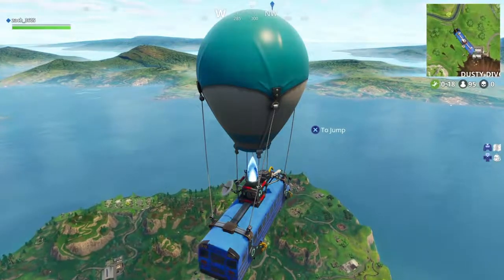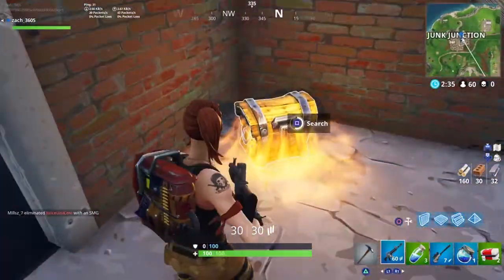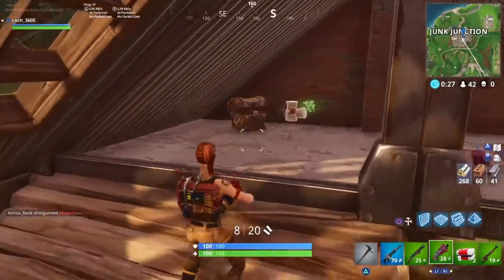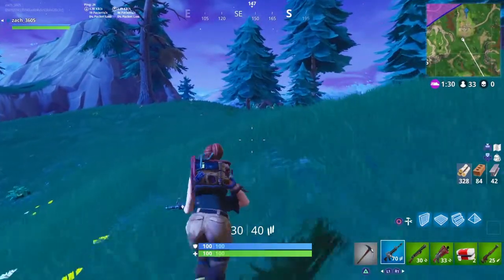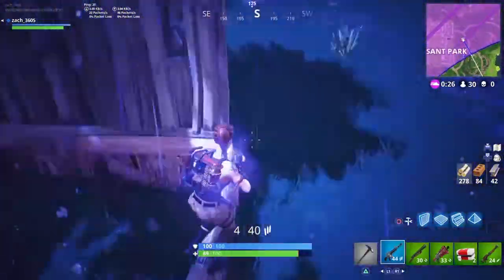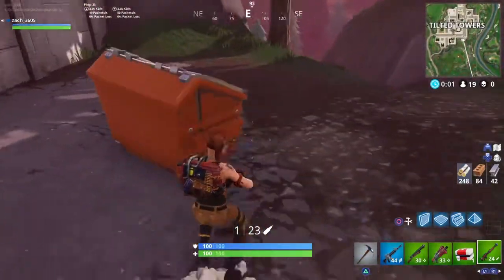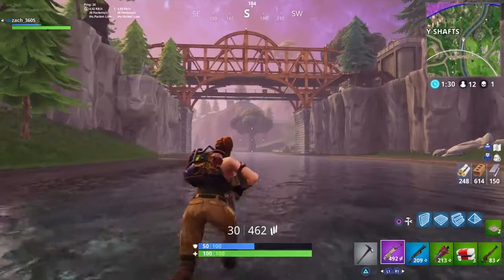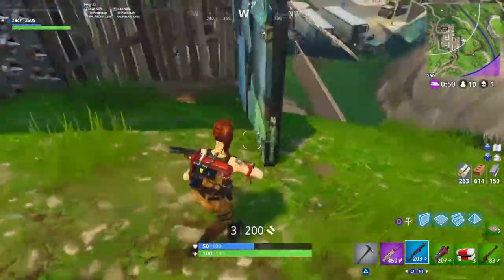JUNK JUNCTION IS THE BEST PLACE TO DROP???|HERE'S WHY